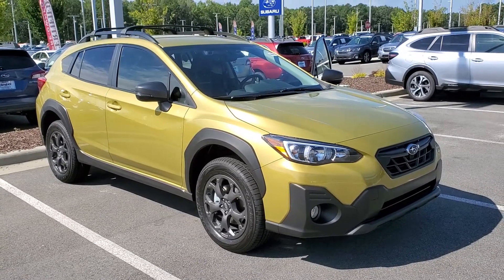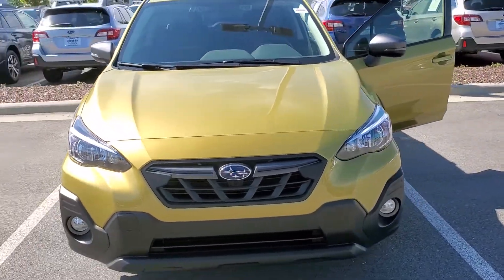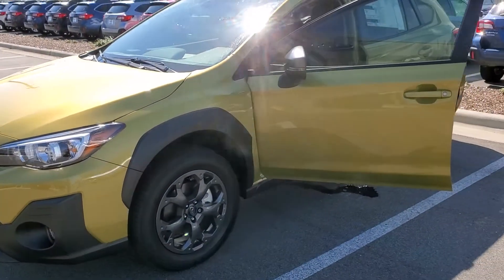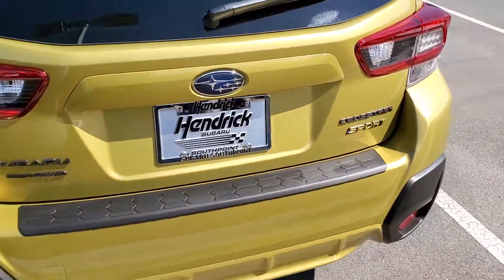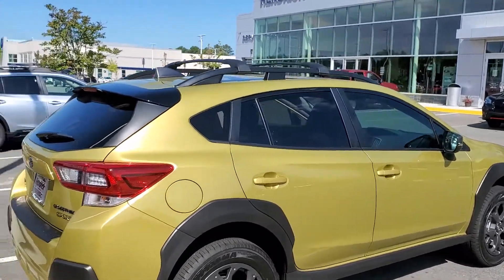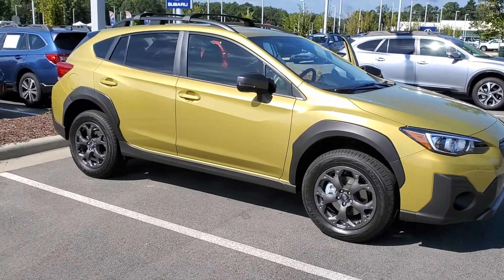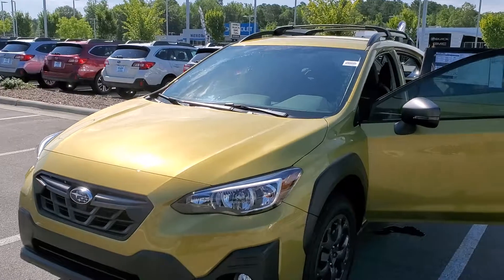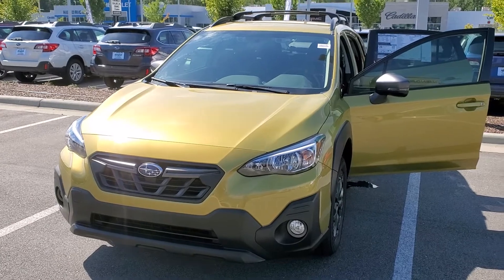Newest Edition In The Crayon Box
2021 Subaru Crosstrek Sport Edition  2.5L Engine